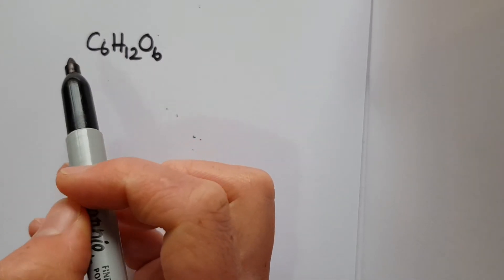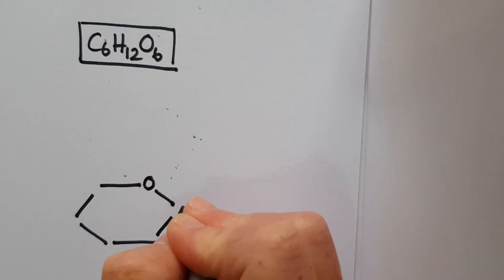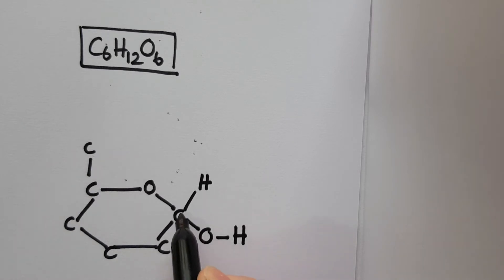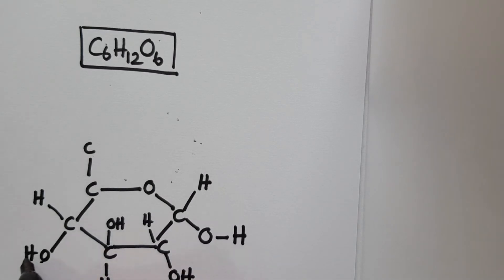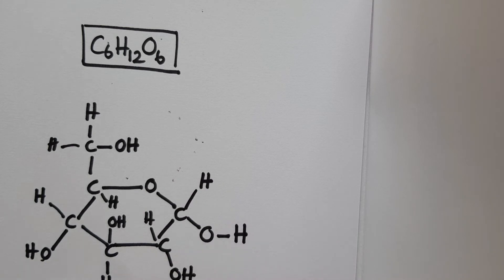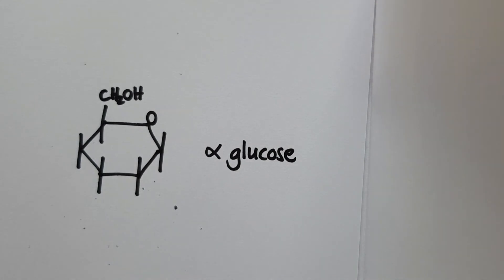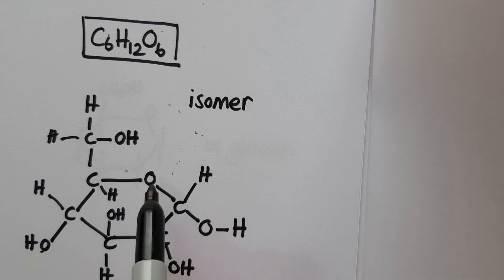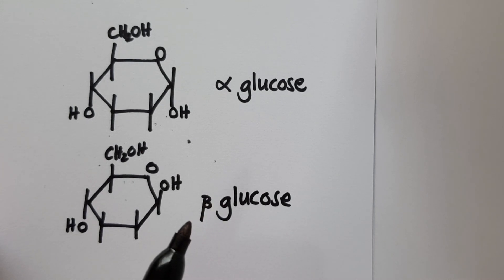How to draw alpha glucose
For A Level biologists